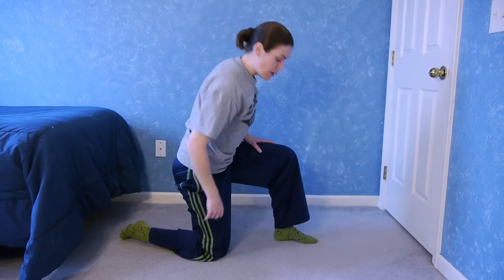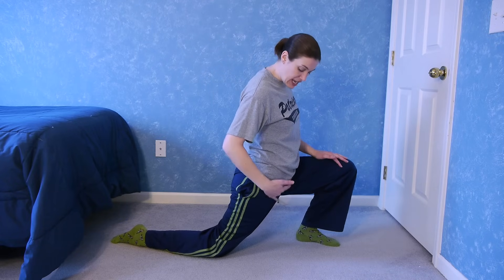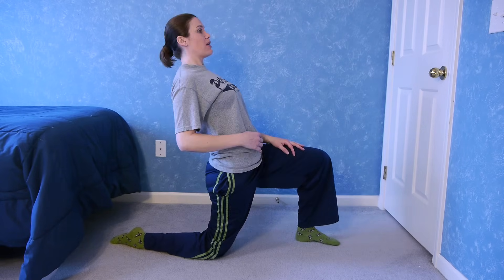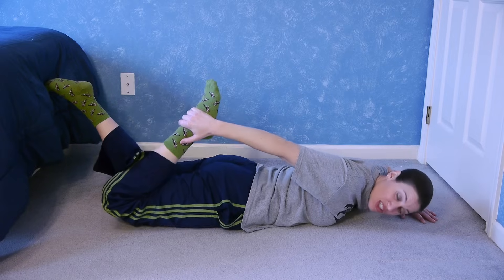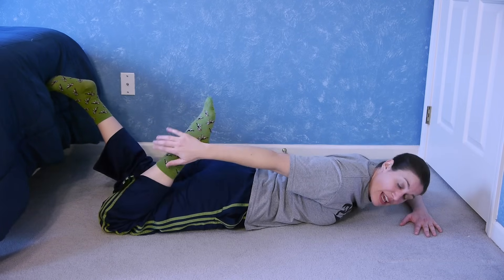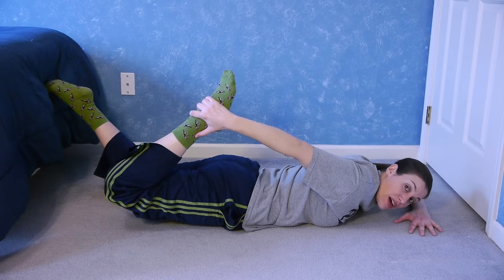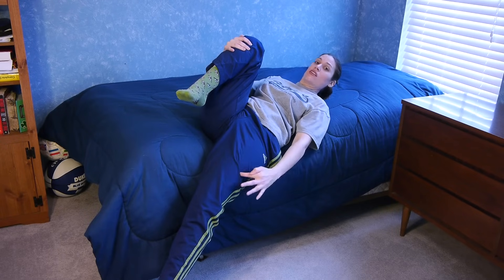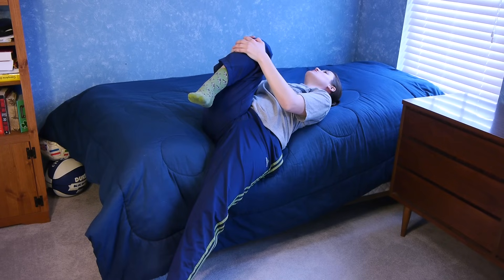Hip Flexor Stretches & Exercises - Ask Doctor Jo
Hip Flexor Stretches & Exercises Doctor Jo shows you some simple hip flexor stretches and exercises for your hip flexors. For a detailed blog post about this video,

More Details About This Video:
Your hip flexors are made up of many different muscles including the psoas, iliacus, rectus femoris, sartorius, tensor fasciae latae, adductors, and gracillis. The major hip flexor muscle is two muscles combined called the iliopsoas. These muscles work to move your upper thigh (femur) to your chest. When this muscle is injured, it can cause pain even with walking. Here are some stretches for your hip flexors.

First start in a kneeling position. Place the knee of the hip flexor you want to stretch on the ground, and take the opposite leg and bend it in front of you at a ninety-degree angle. You might want to place a pillow under your knee to protect it. You will be in a lunge position with the knee of your injured side on the ground. Now drive the knee of the uninjured side forward away from your body. Hold for 30 seconds, and do this 3 times.

Next, you will be on your stomach, or in prone. Bring your foot of the injured side towards your buttocks and grab your ankle. Gently pull your foot towards your buttocks and then lift your thigh off the ground pushing your leg up in the air. To help lift your hip, push your foot away into your hand. Hold for 30 seconds and do it 3 times.

Finally, lie down on your bed or a high surface. You will need good balance for this so you won't fall off the bed. Slide to the side of the bed with the injured side hanging off the edge. Now bend the opposite knee towards your chest and hold onto it. Just relax your leg off the side and you should feel a stretch. Hold for 30 seconds and do it 3 times.